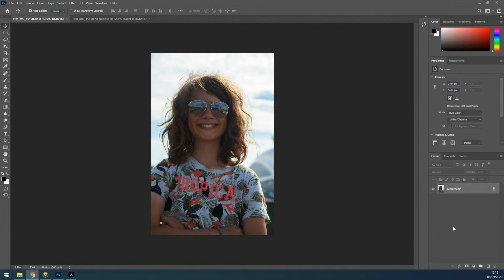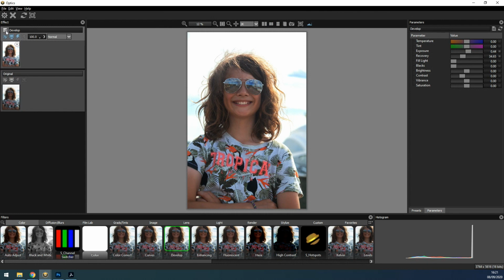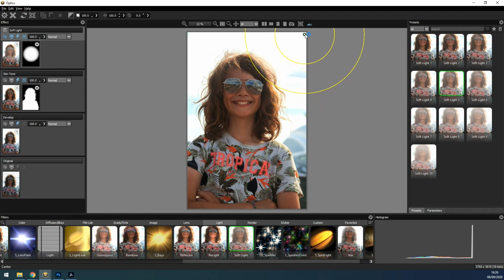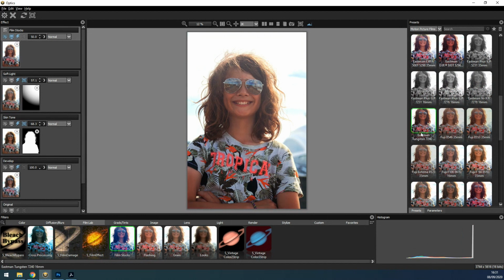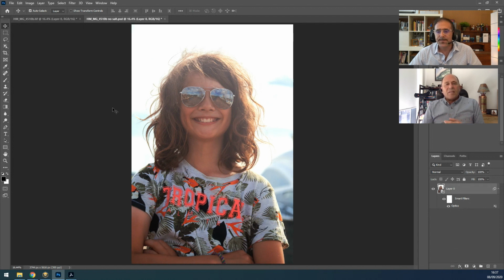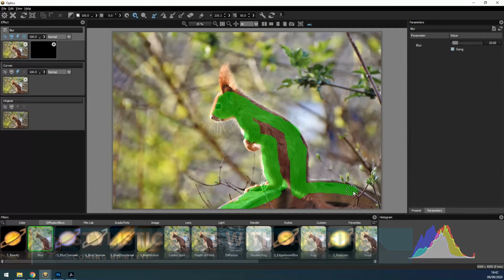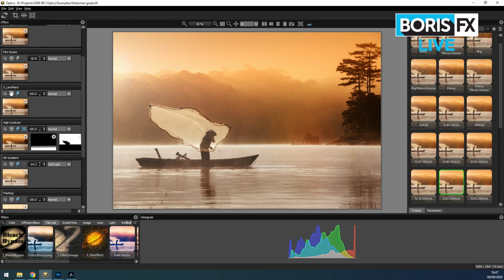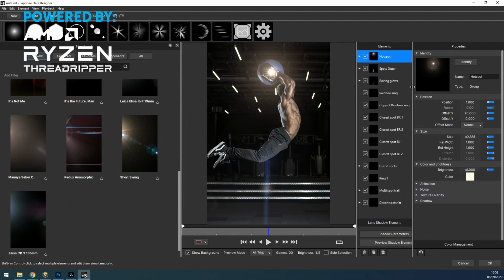Create Cinematic Looks in Photoshop with Optics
Ben Brownlee, Director of Production and Learning for Boris FX, shows how Photoshop artists can get the most out of the new plugin set, Optics. A Boris FX Virtual IBC 2020 presentation replay